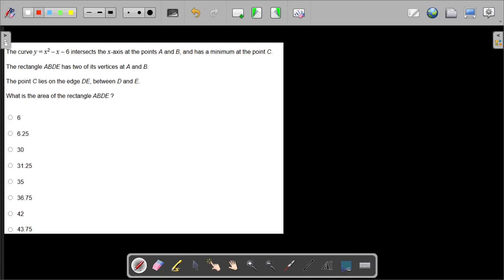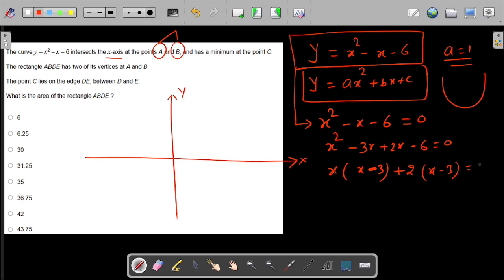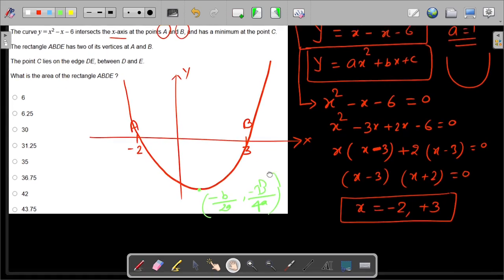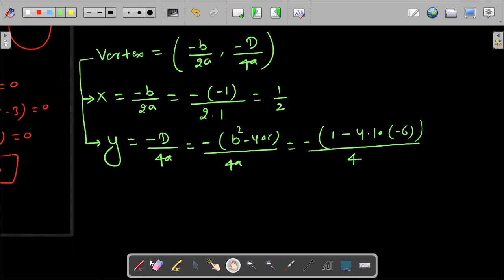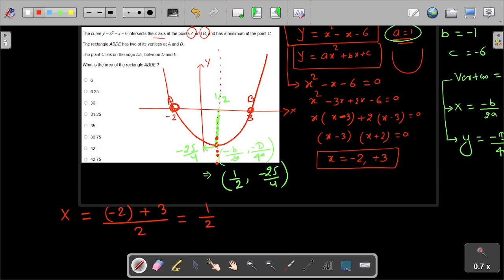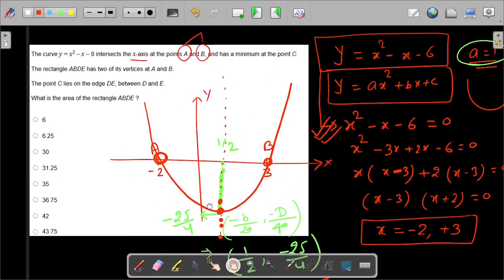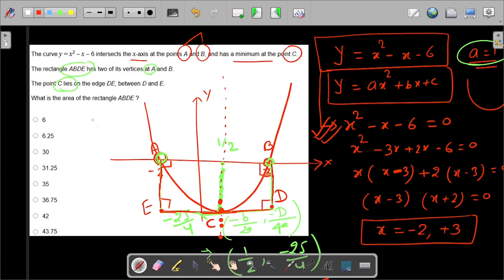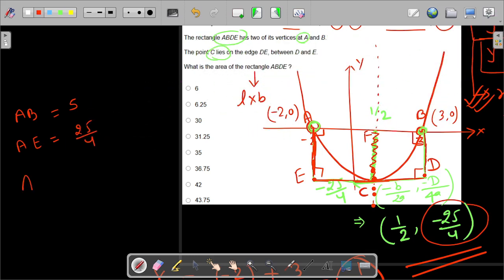Engineering and science admission test | ESAT | ESAT UK | mathematics 2 | preparation | video no 9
Engineering and science admission test | ESAT | ESAT UK | mathematics 2 | preparation | sample question and practice question | video no 9